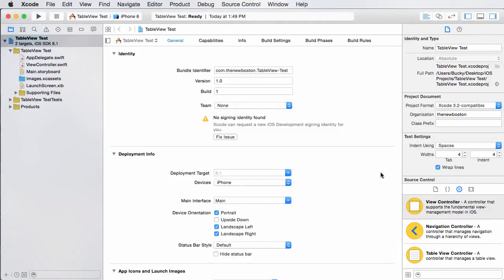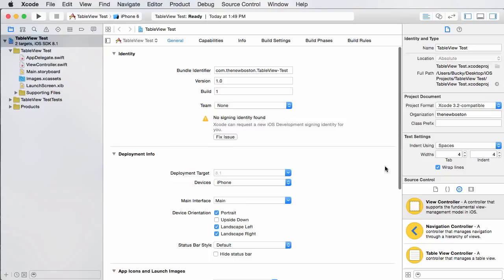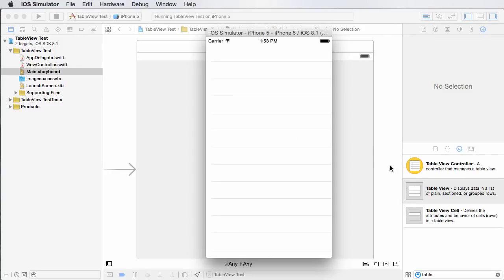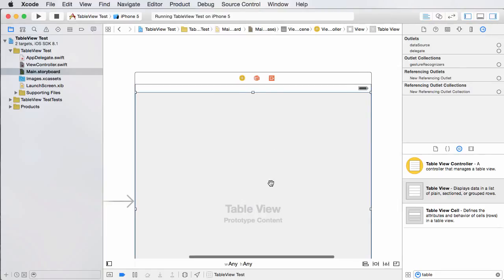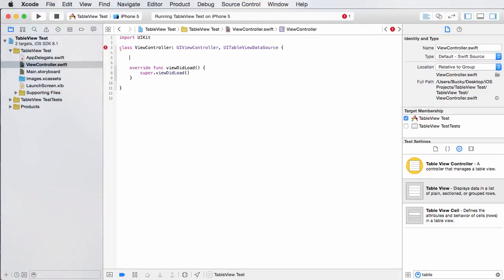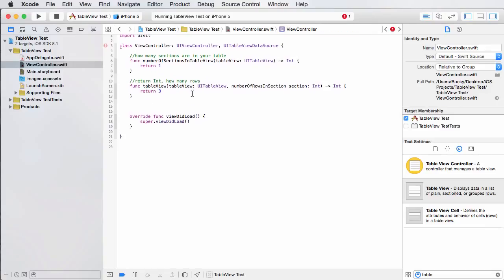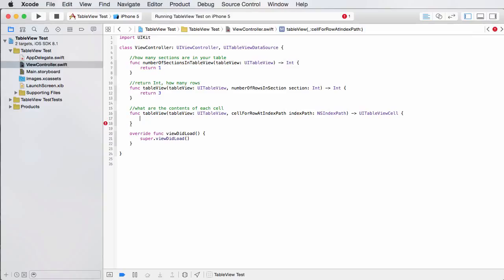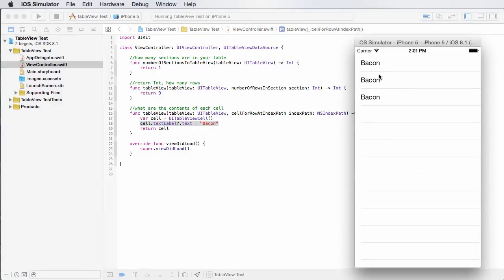iOS Development with Swift Tutorial 20 Table Views